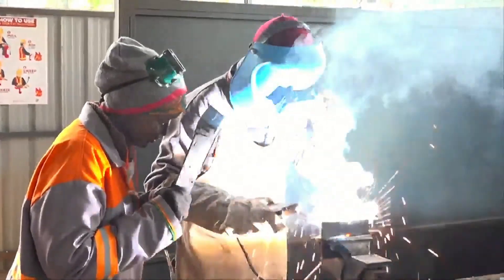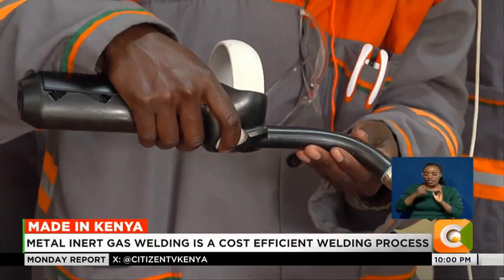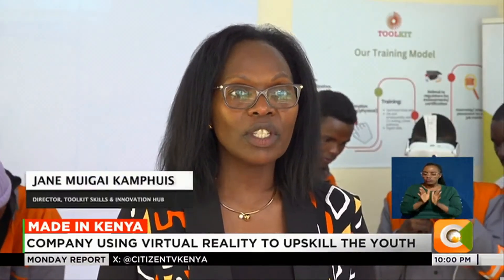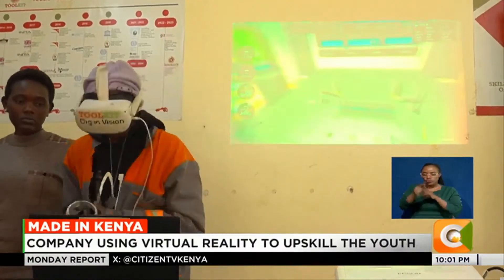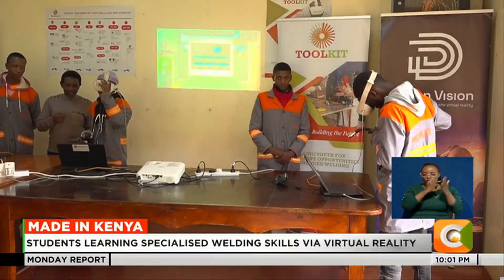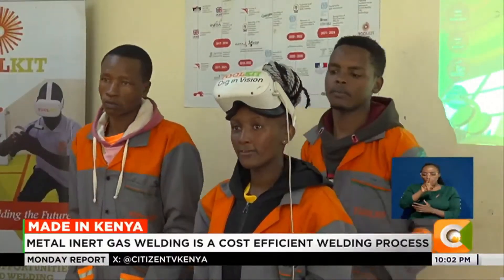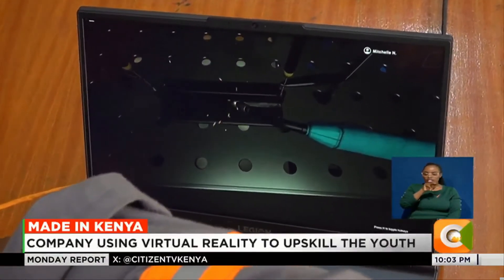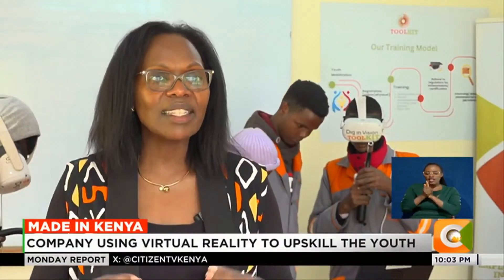MADE IN KENYA: Company using virtual reality to upskill the youth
Kenya is set to sign the Comprehensive Migration and Mobility Partnership Agreement with Germany in September, as part of the government’s plan to export skilled labour especially among the youth. One of the fields Germany looks to fill is construction and engineering. To prepare for such opportunities, a local entrepreneur is leveraging virtual reality to teach Kenyan youth key skills, among them the highly sought after Metal Inert Gas (MIG) welding technology. Edward Chweya visited the Toolkit Skills & Innovation Hub and now tells us this story in our Made in Kenya segment.